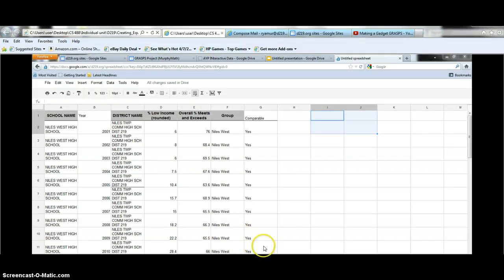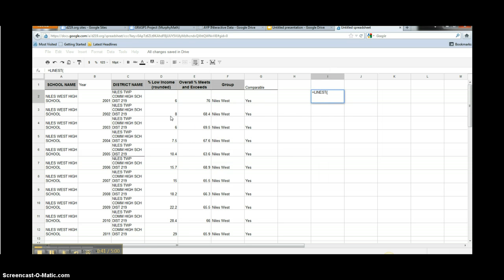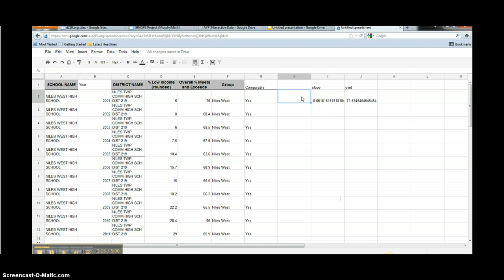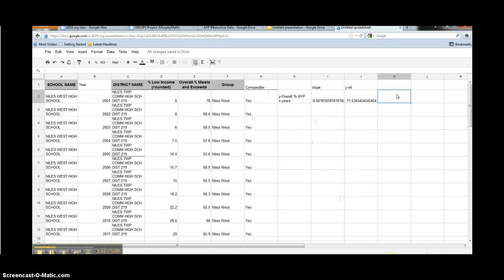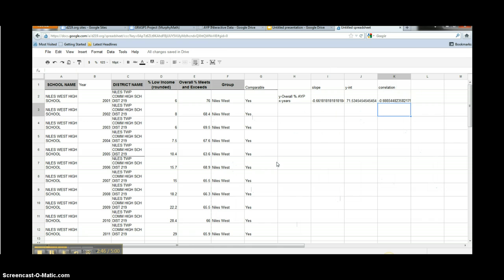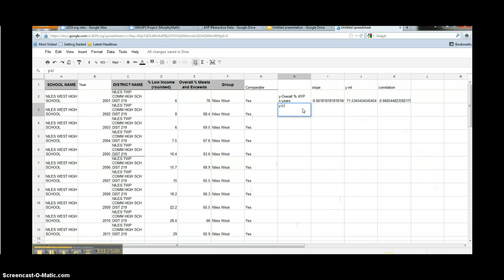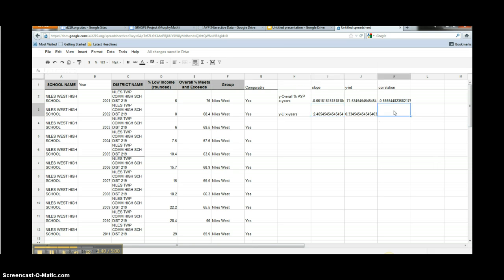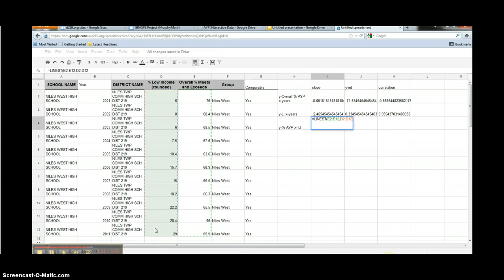Creating Equations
For GRASPS Project